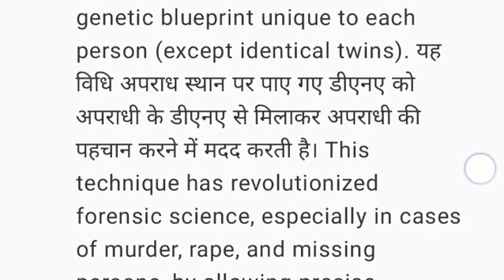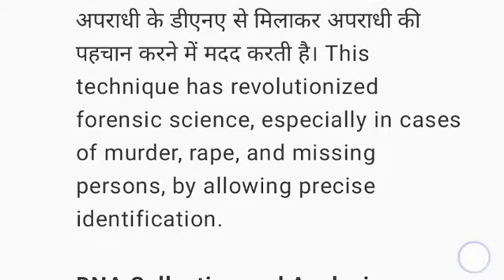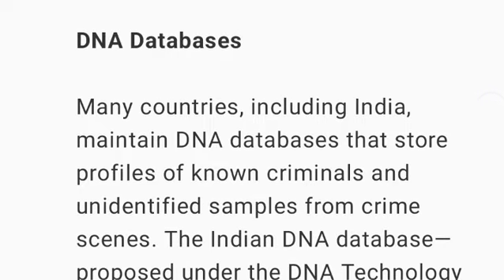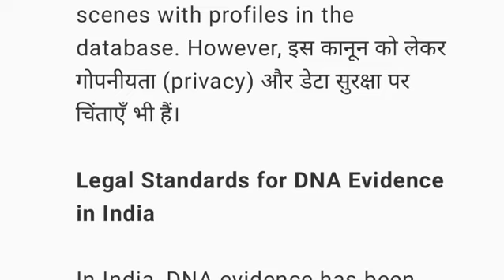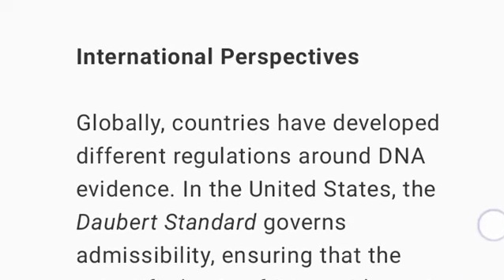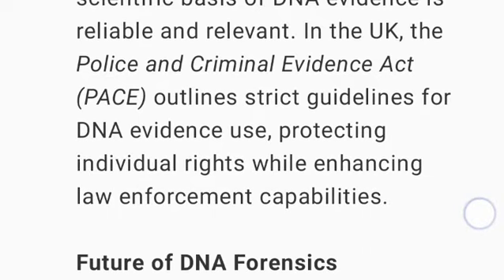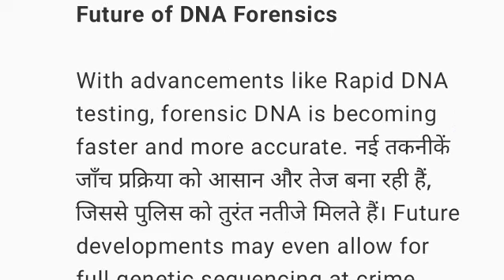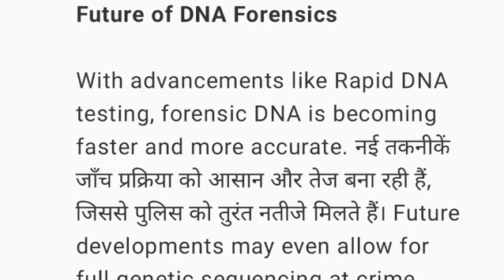DNA Forensics: An Overview of Evidence, Law, and Procedures